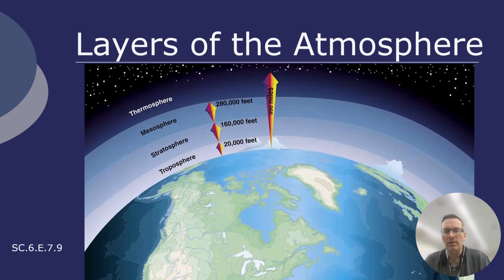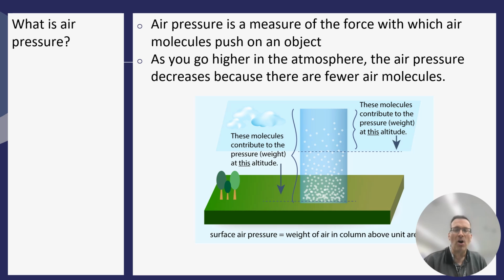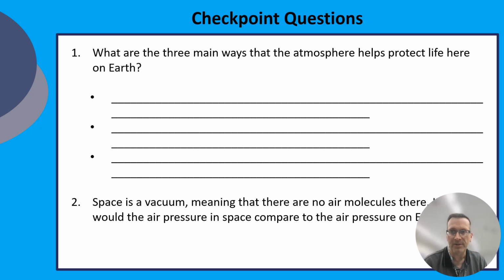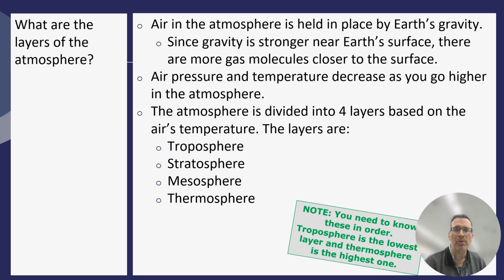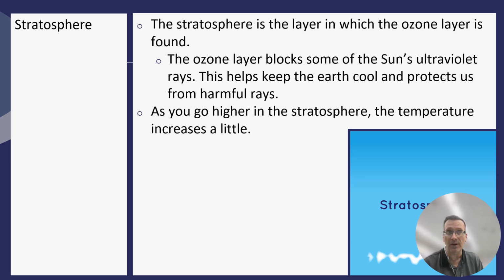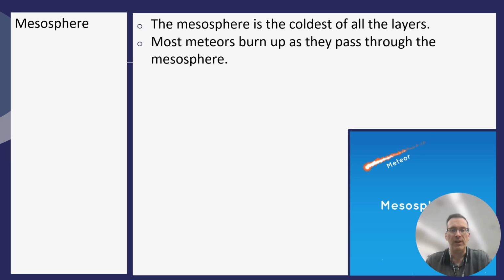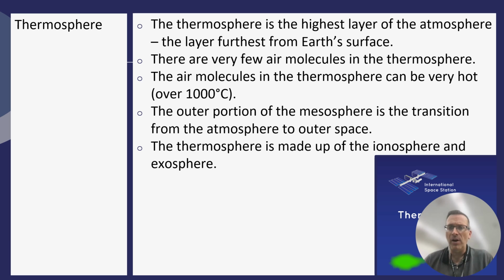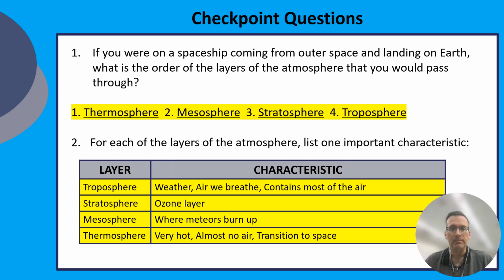Franks layers with video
Here is a good way to review layers of the atmosphere